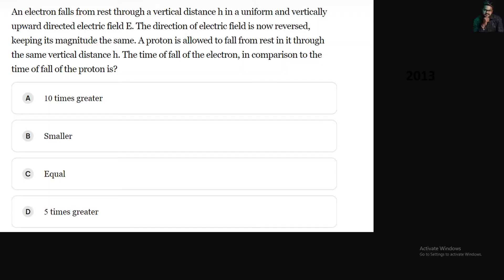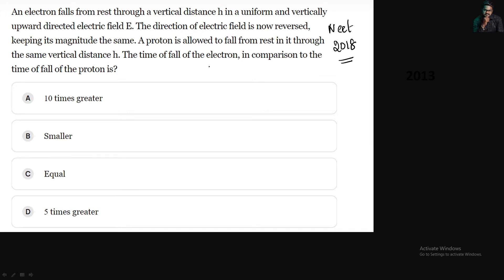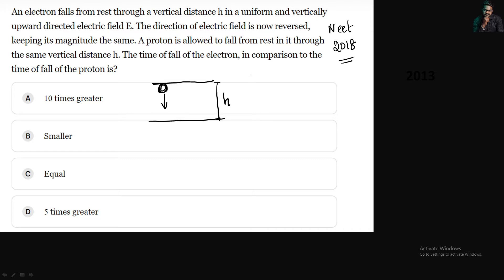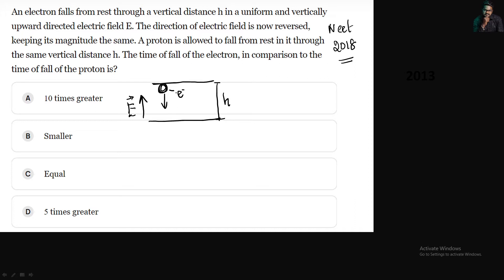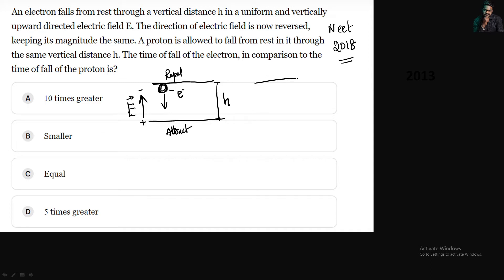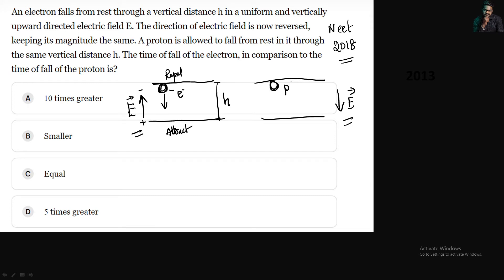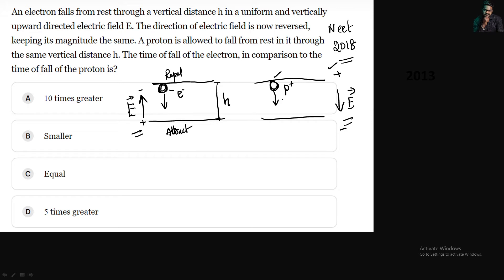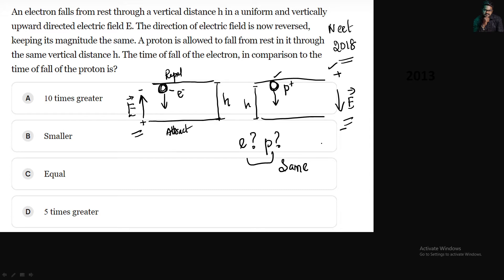NEET PYQ'S Series|Solving Physics PYQ|8|Tamil|Muruga MP#neetmurugamp#pyq#physics#muruga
Welcome to